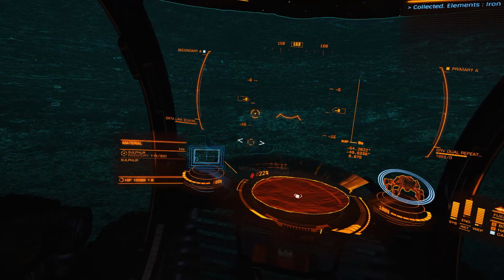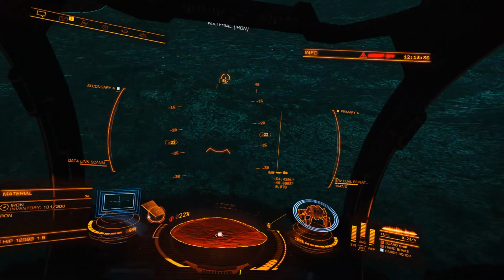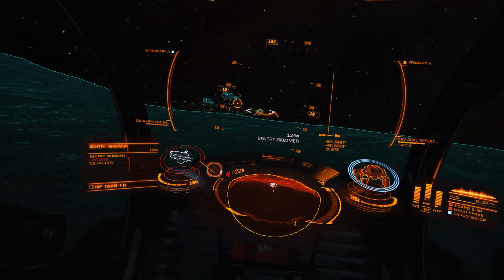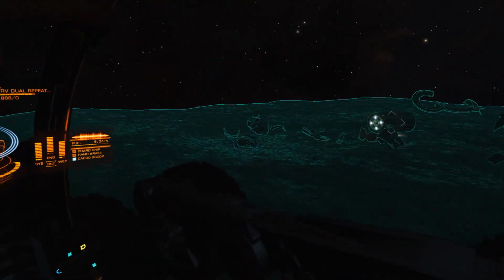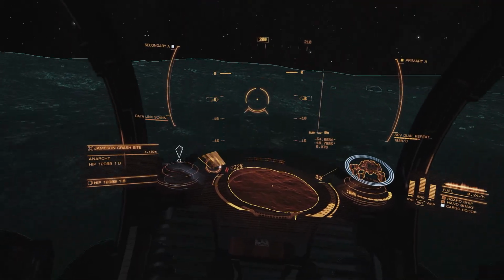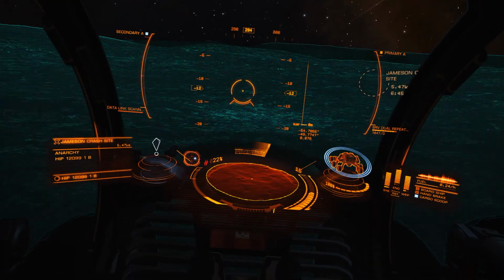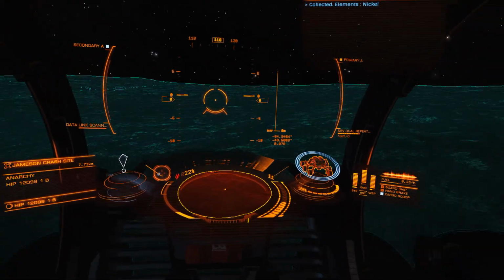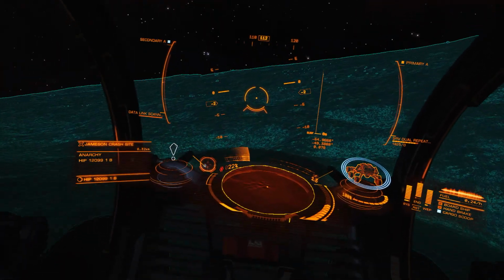Elite Dangerous: Jameson Crash Site - Raw Material Gathering - Bounty Hunting - EP0195